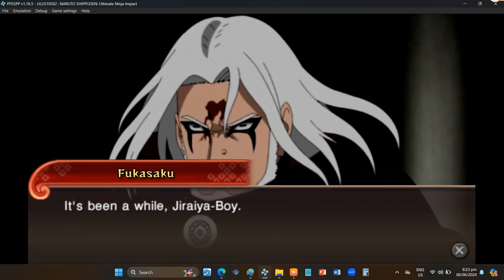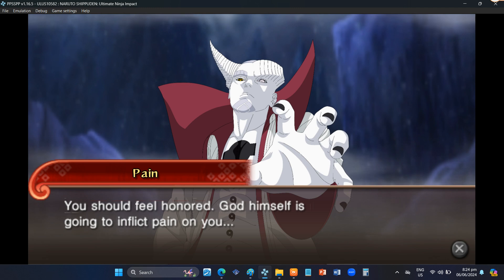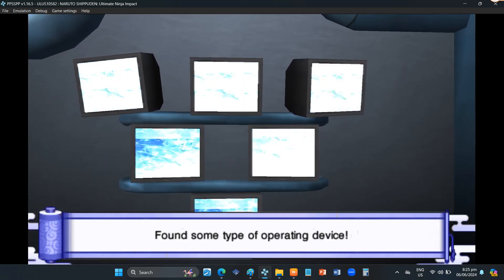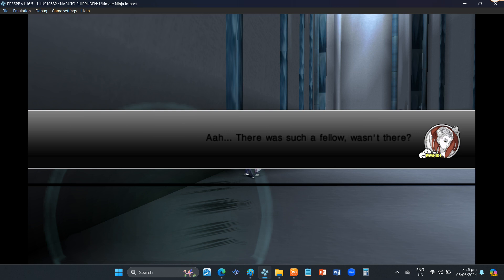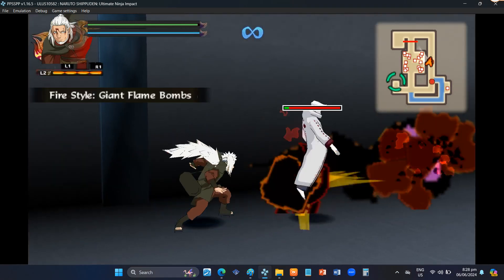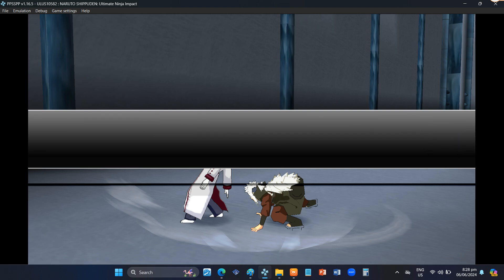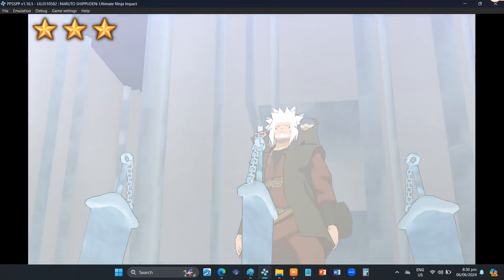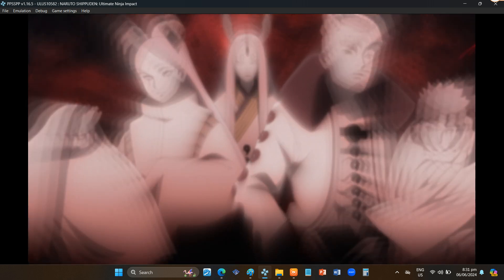SAGE MODE, Chap 7: "Tale of Jiraiya" | Ultimate Road Walkthrough | NSUNI BNNG Mods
SAGE MODE
Chapter 7: "Tale of Jiraiya" | Ultimate Road Walkthrough
(CONVERSATION EVENT)
Naruto Shippuden: Ultimate Ninja Impact

Boruto; Naruto Next Generations
Modifications, Textures, Cheat Codes
and Downloadable Content Plugins
PPSSPP Emulator | Lenovo Laptop

HOW TO GET THE DOWNLOAD LINKS FOR THE ORIGINAL MOD PACKS?
*SUBSCRIBE* first, then I will give you the original mod pack download links afer your *SUBSCRIPTION.* Comment again & tell me that you have already *SUBSCRIBED* to me to let me know. I will wait for the number of *SUBSCRIBERS* to go up before replying to you.

HOW TO EDIT & REPLACE TEXTURES?
1. Pause your PPSSPP emulator (phone or laptop),
2. Go to GAME SETTINGS,
3. Select TOOLS,
4. Click DEVELOPER TOOLS,
5. Check the SAVE NEW TEXTURES box.

6. Unpause & return to the game again even in just a few seconds. All textures of whatever is on your phone's screen or laptop's screen during gameplay for 1 to 3 seconds will be saved, to your phone or laptop, including character skins & environment.

7. The directory folder where your saved textures will be saved on is wherever you installed the emulator, PPSSPP/memstick/PSP/TEXTURES/ULUS10582/NEW.

8. To change the textures in this folder directory, you can edit them using MS Paint or photoshop. You can download pictures from google images, save them as a PNG file & replace the original textures you want to change with the SAME NAME. "this item with the same name already exist. do you want to replace it?" Click YES.

9. Reboot your PPSSPP Emulator & see the texture changes you've made, & enjoy!

10. Note: You have to edit & replace every texture file individually & manually. You can't change them all at once at the same time. This includes a lot of patience, but it's worth it!